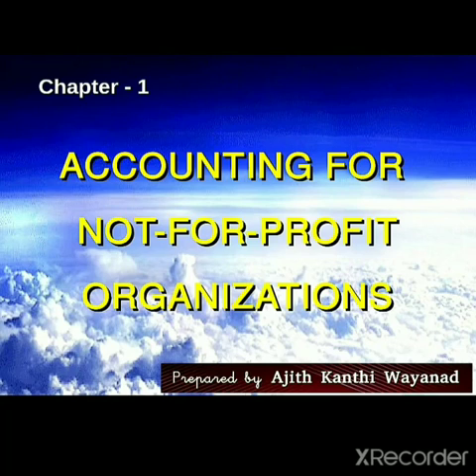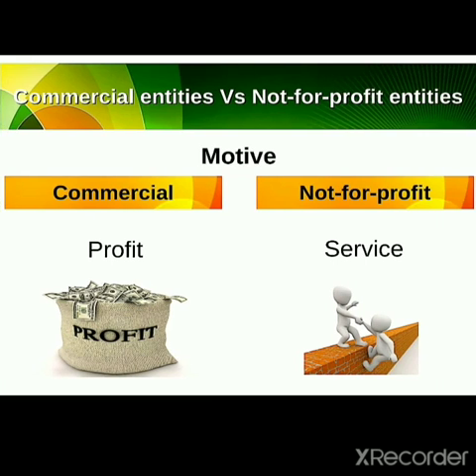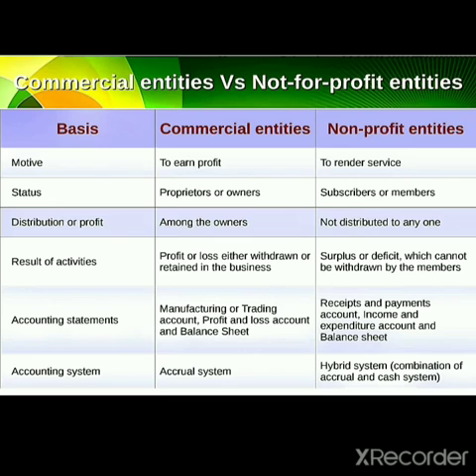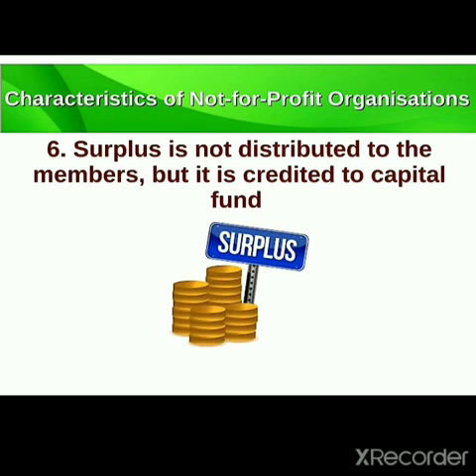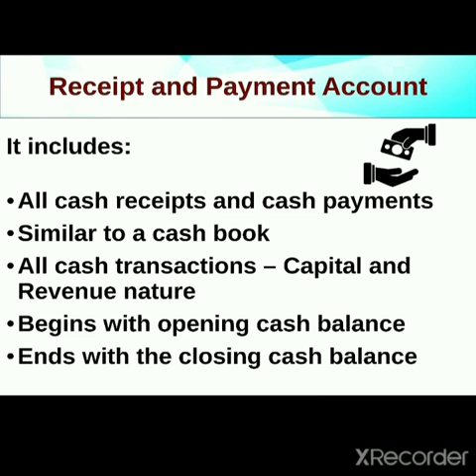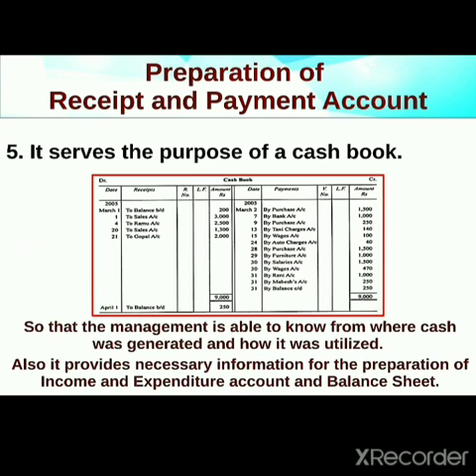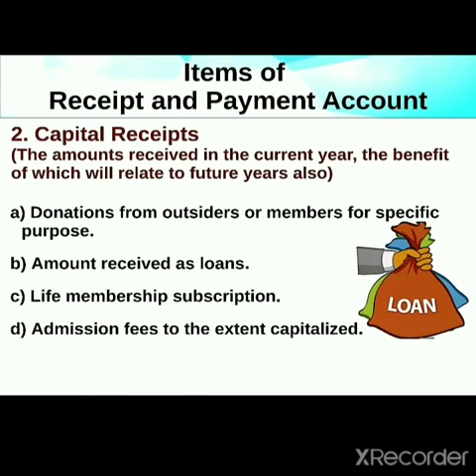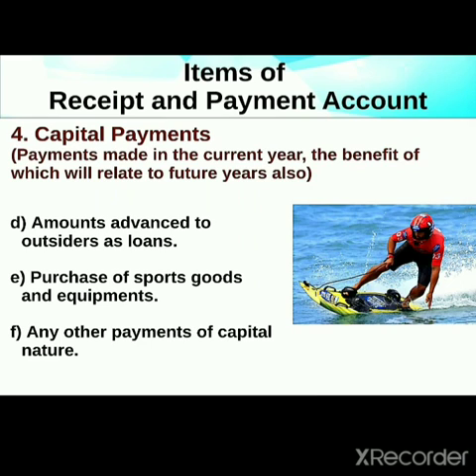+2 Commerce 1